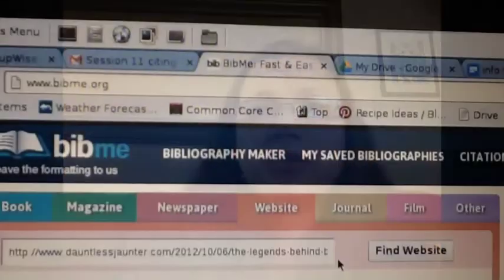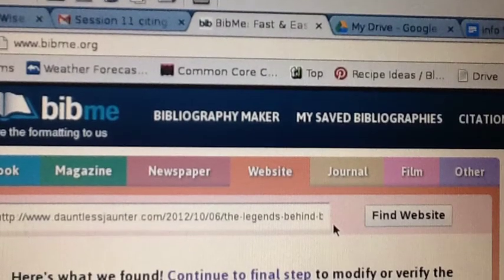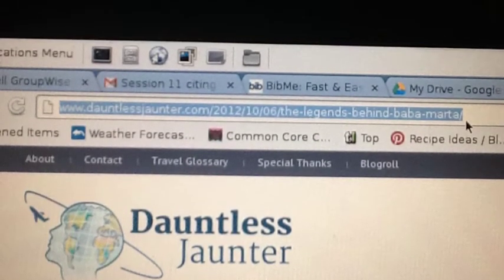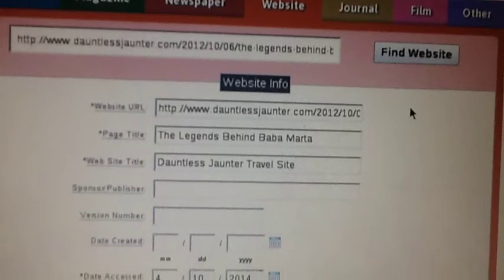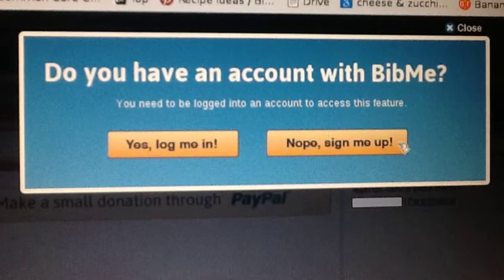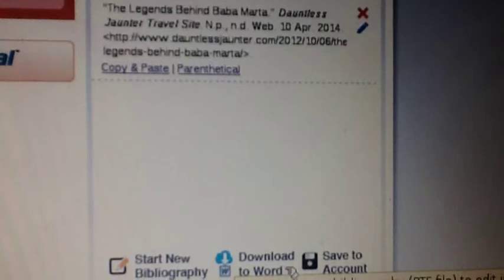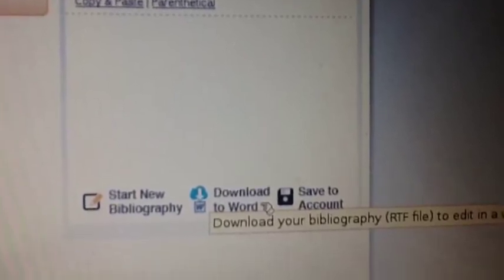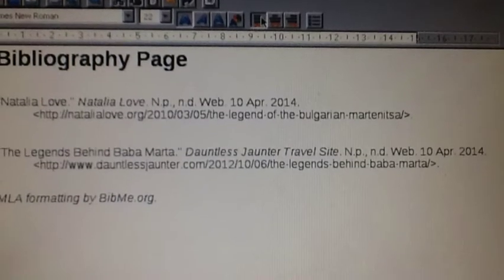Info Writing 11